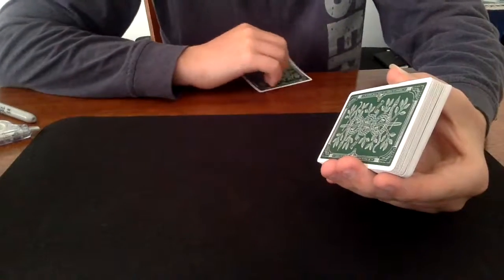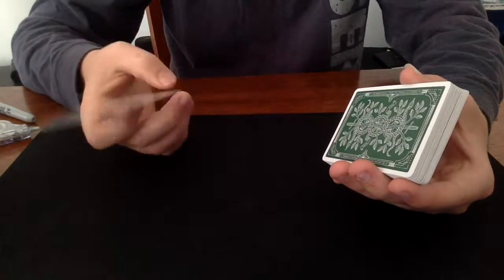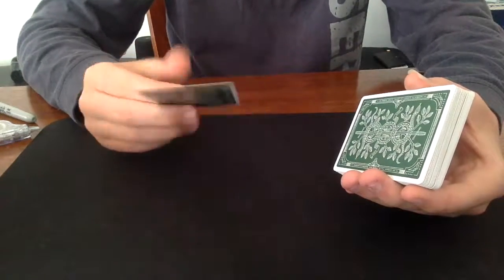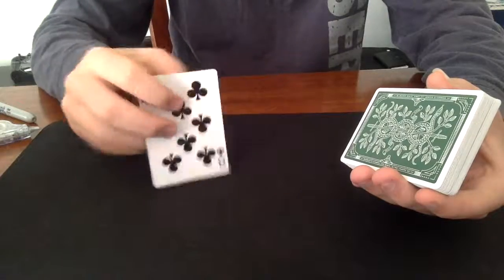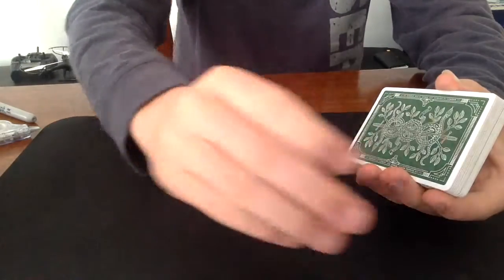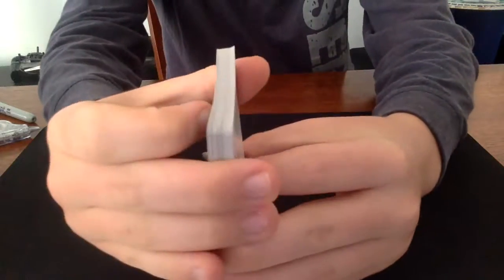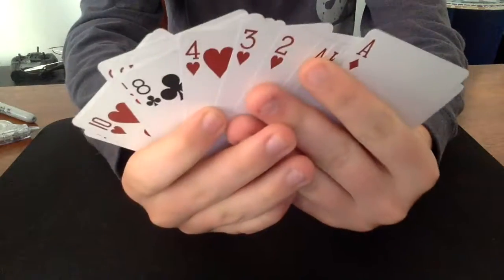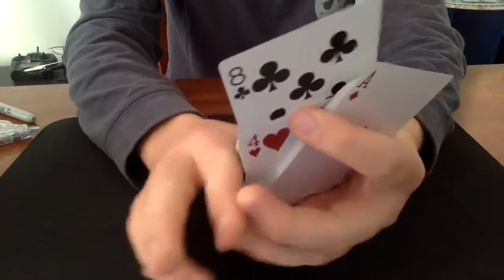Awesome New David Blaine trick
A nice David Blaine magic trick that I have learnt.